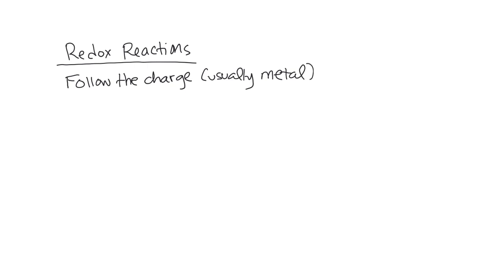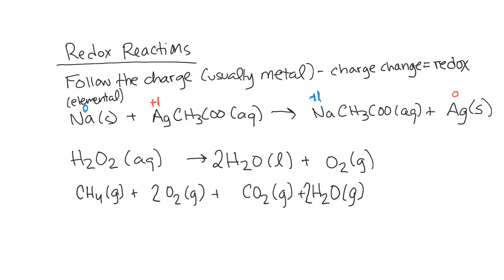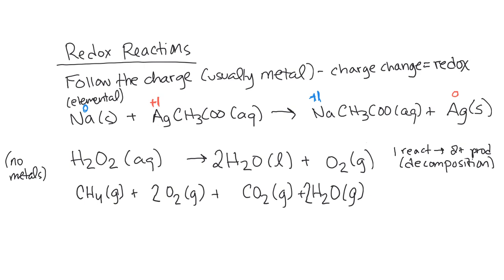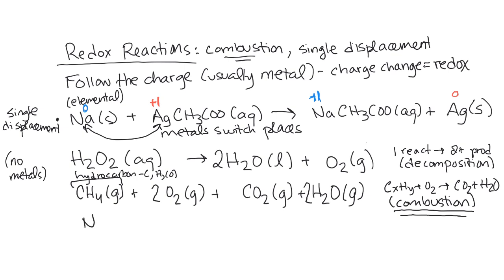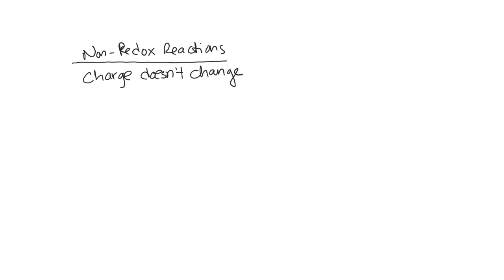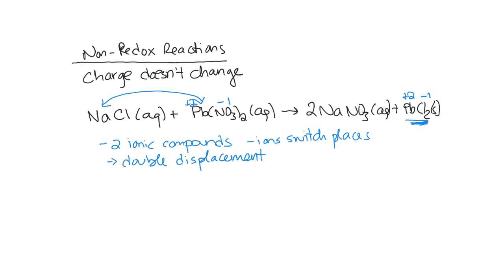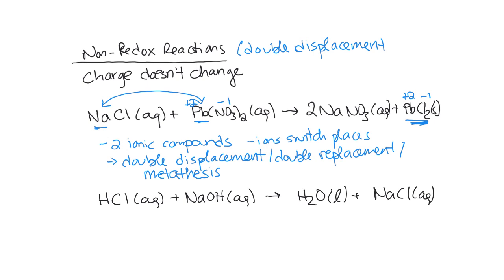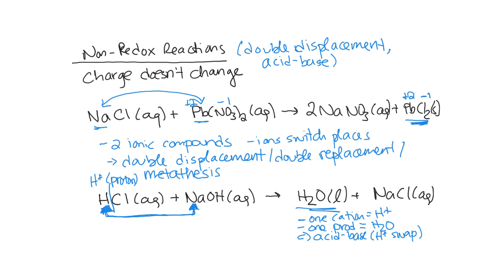Types of Chemical Reactions